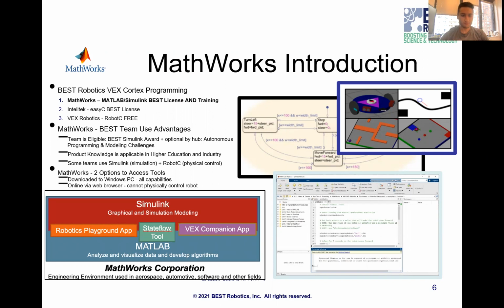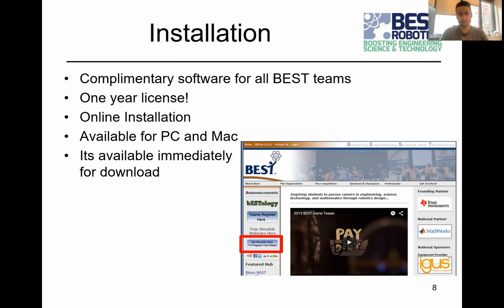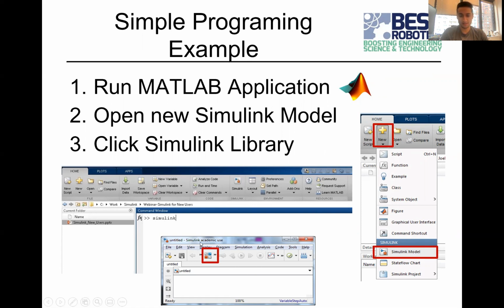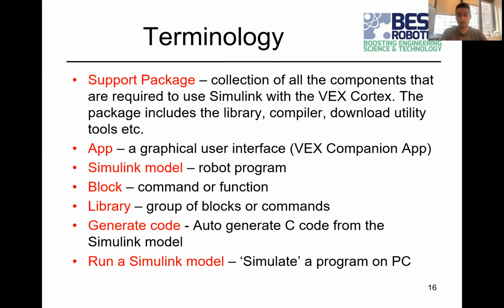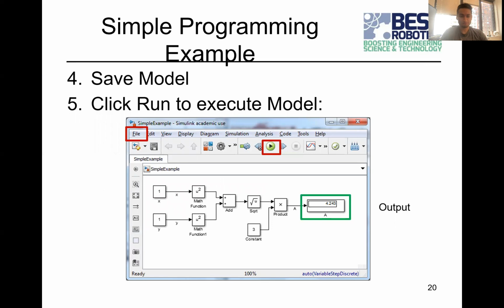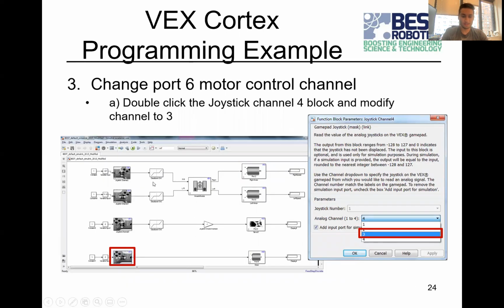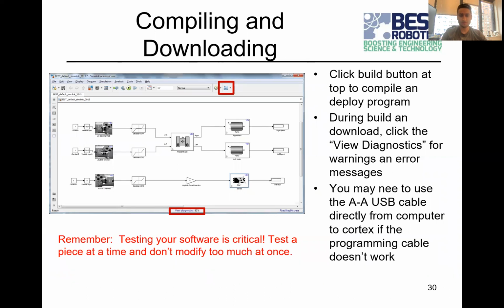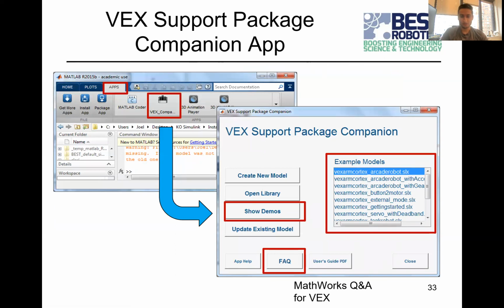Simulink Tutorial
Recommended for: Students, mentors, teachers. Not recommended for rookies. Experience with easyC V6 and RobotC programming recommended. A refresher for those familiar with SIMULINK.

Objective: Overview: installing SIMULINK, Programming Environment, Simple Programming Example, VEX Programming Example, Design Example, Additional Resources

Recommend requesting software and reviewing training while following along with a WINDOW PC w/ SIMULINK loaded or while using a computer with a browser using ONLINE Simulink capability. See Registry for Software request instructions